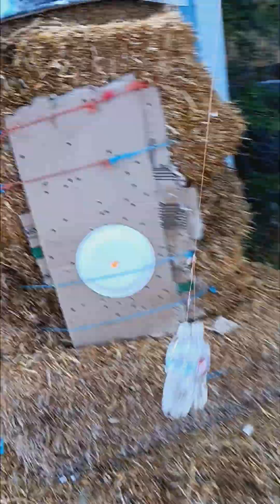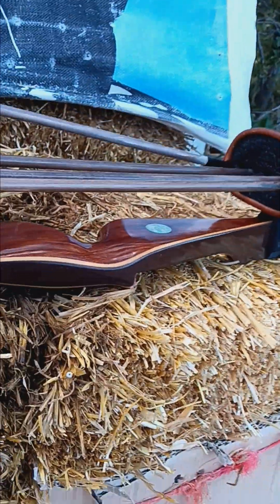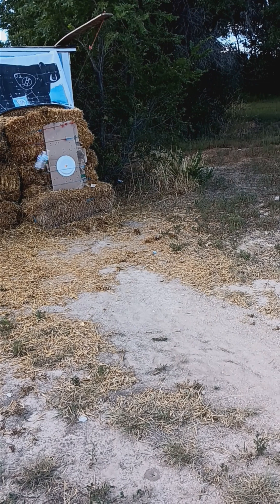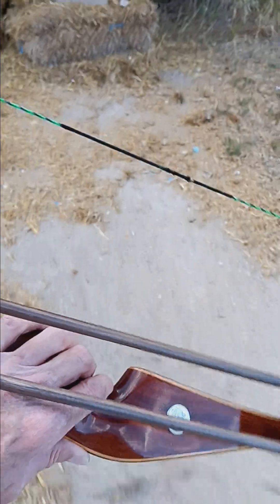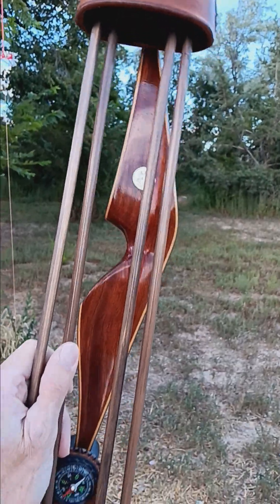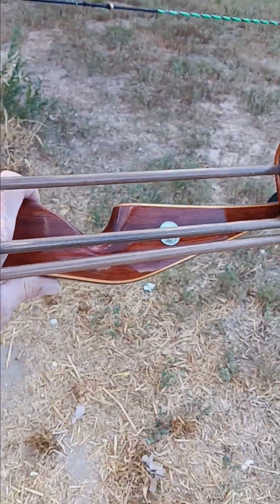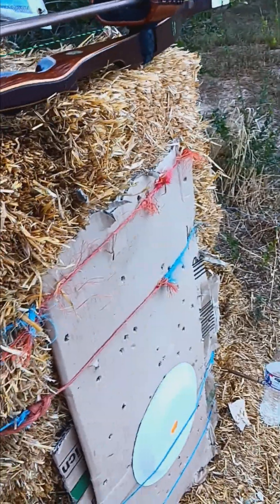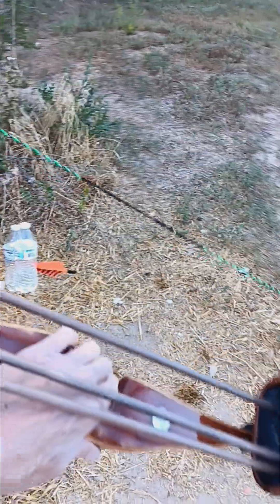instinct 67 bear grizzly shes wet like a good girl should be..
a bow i wont sale